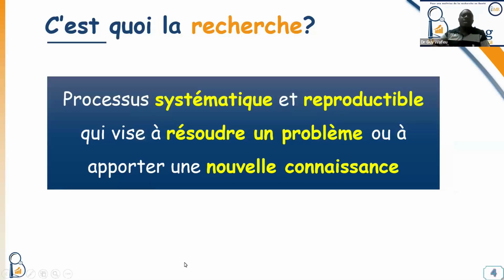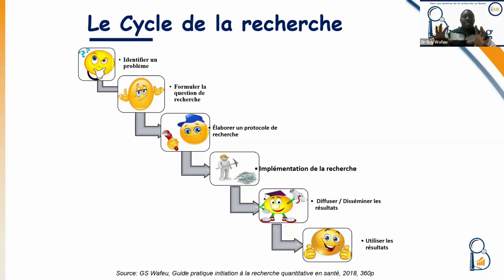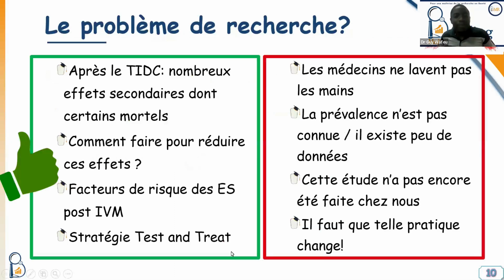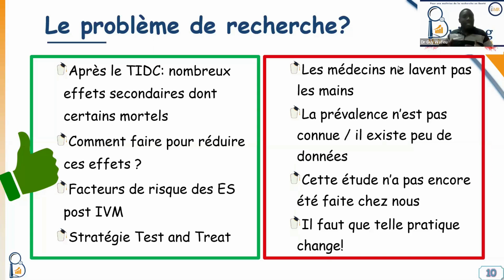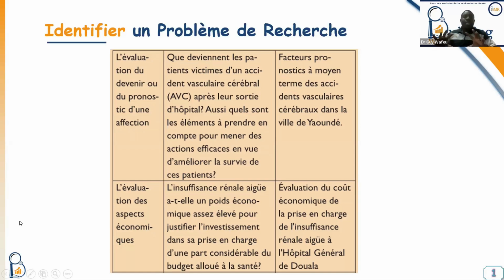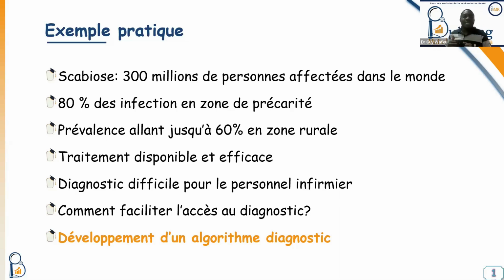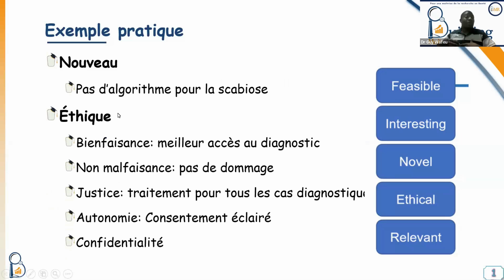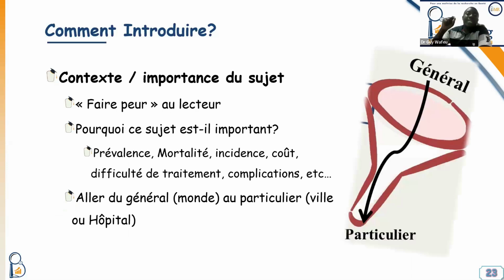Introduction and Research Problem in Brief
In this video, we will introduce what is a research problem and how it can be formulated. We will also provide an overview of the context and background of the study as well as guidlines in clearly defining the research question and objectives.